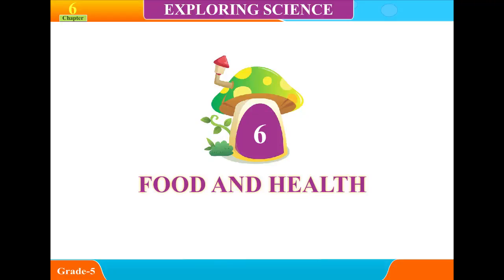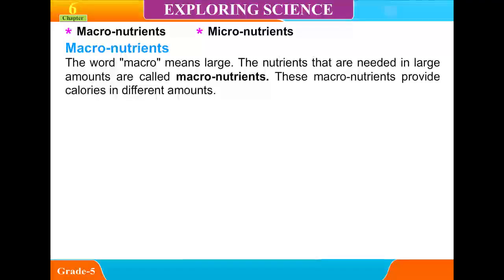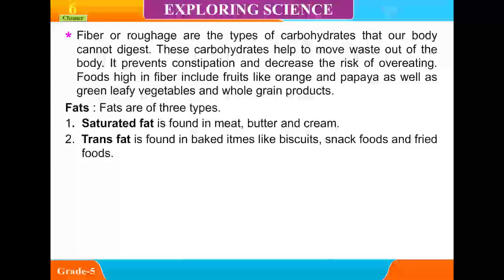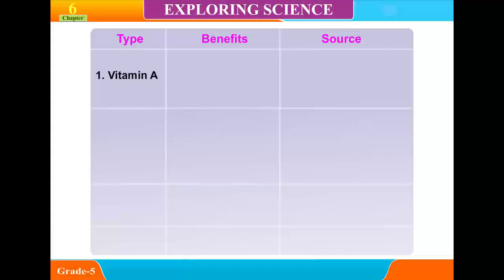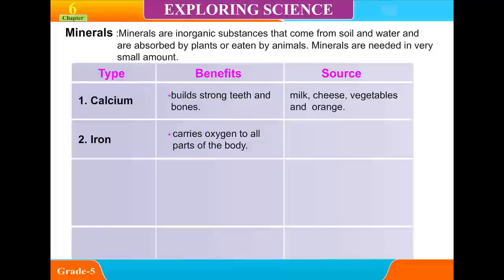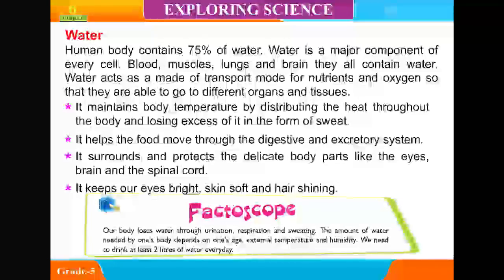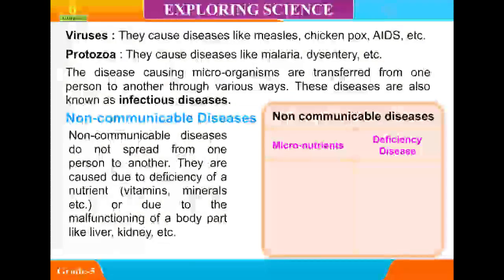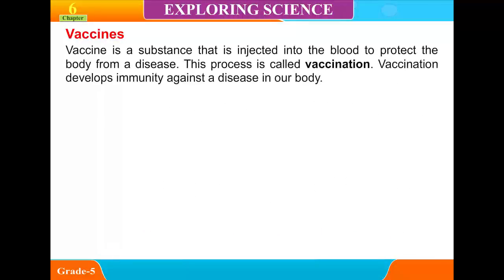Explore Science ,class 5,Unit I, 06-01Food and Health